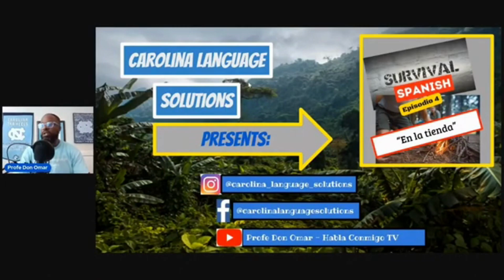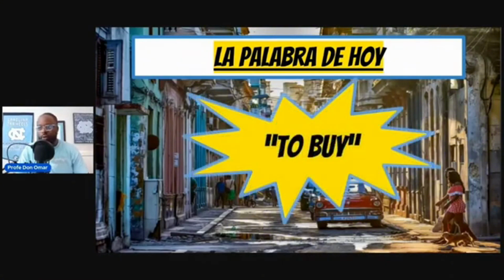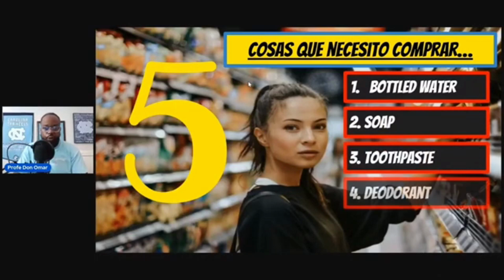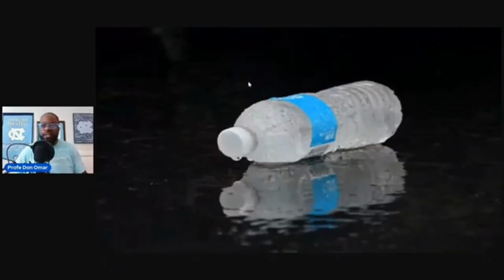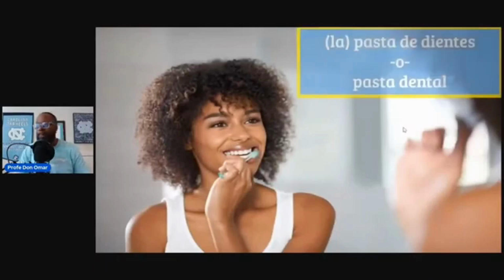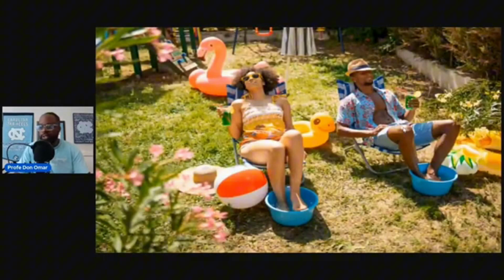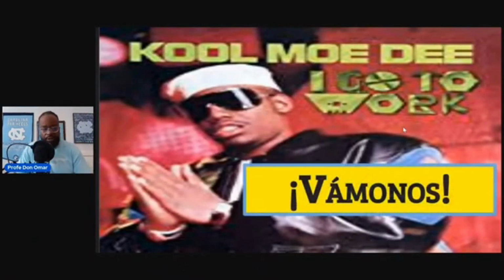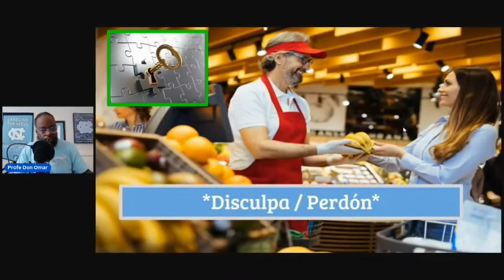Shopping in Spanish Made Easy with THESE 5 Essential Phrases!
Learn essential Spanish shopping phrases in this video! Whether you're at the grocery store or shopping for souvenirs, these phrases are a must-know for anyone wanting to navigate Spanish-speaking stores with ease. Start practicing your shopping vocabulary today!

      SUPPLEMENT YOUR LANGUAGE LEARNING JOURNEY IN SPANISH:
(Mi Mapa Spanish Book 1)
(Mi Mapa Spanish Book 2)
REQUEST A 30-MINUTE LANGUAGE CONSULTATION